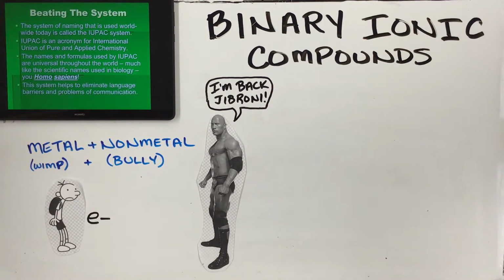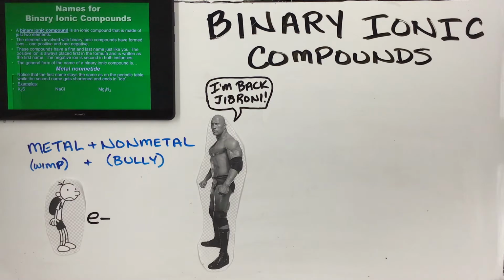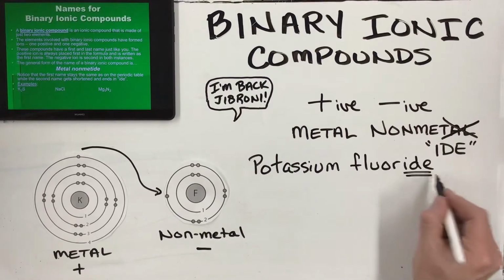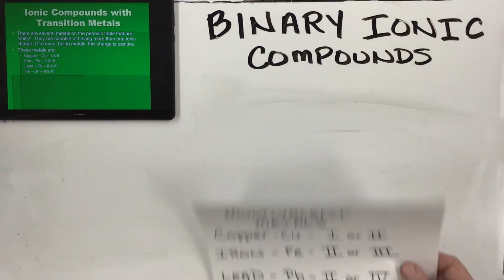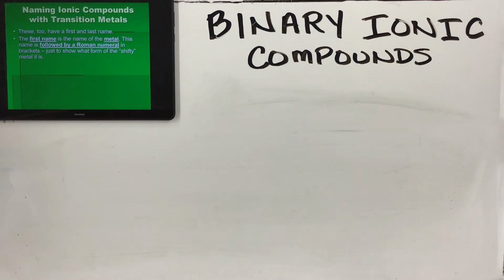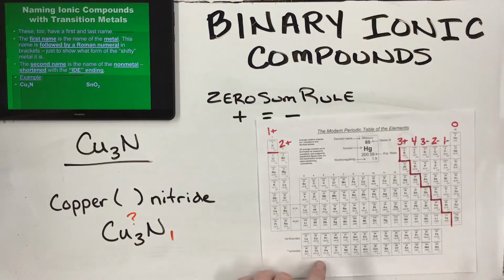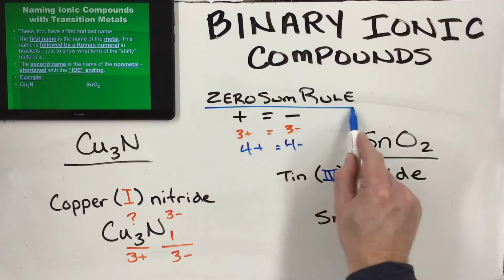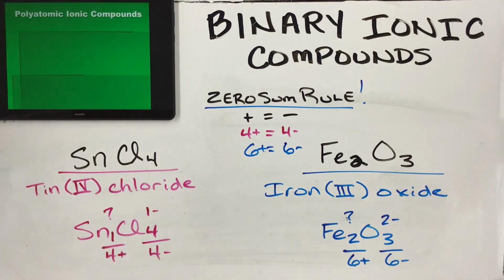Naming Compounds #1 - Binary Ionic Compounds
This lecture quickly reviews what a binary ionic compound is and then describes how to name binary ionic compounds. The usage and naming of multivalent "shifty" metals is also explored with several examples given and explained using the Zero Sum Rule.